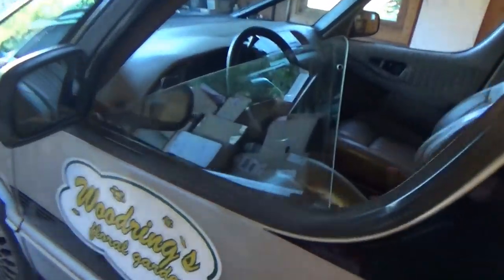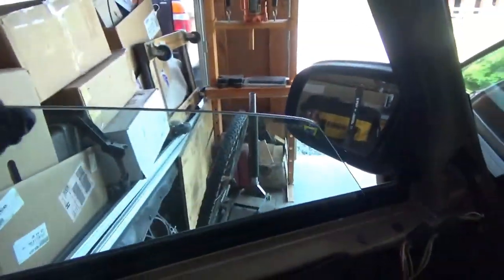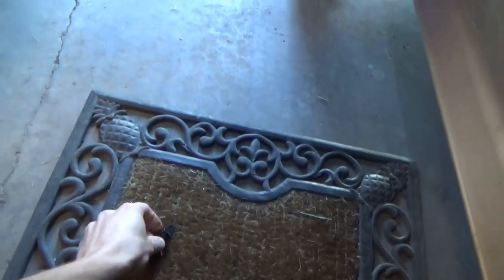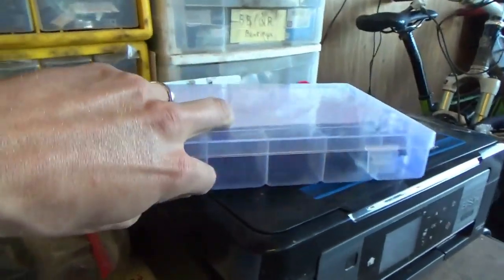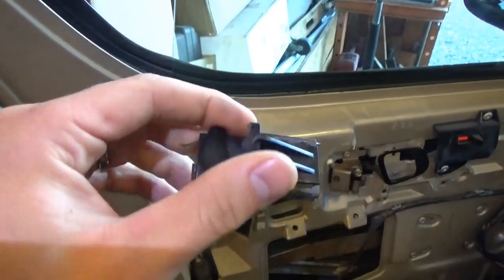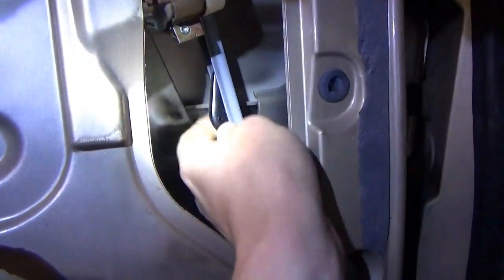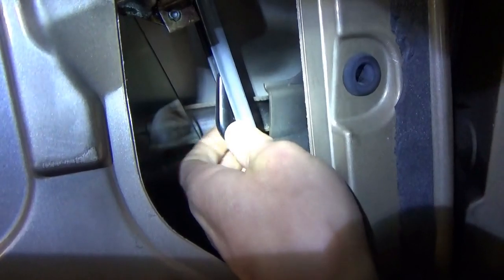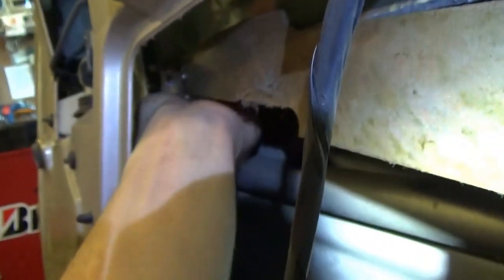Silhouette Chronicles - Part 10: Power Window!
It's finally time to fix the driver's power window on the Olds Silhouette to enable fine open-air cruising.

The fix was easier than I thought it would be.

THANK YOU to all the viewers who helped finding the right window clips for the old van!

Ivan